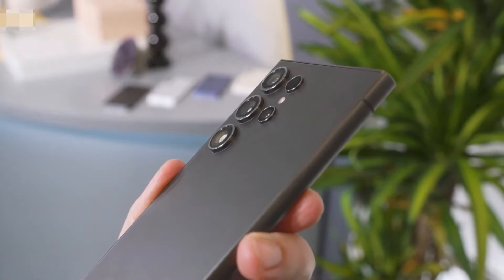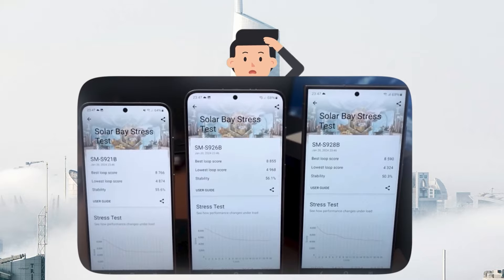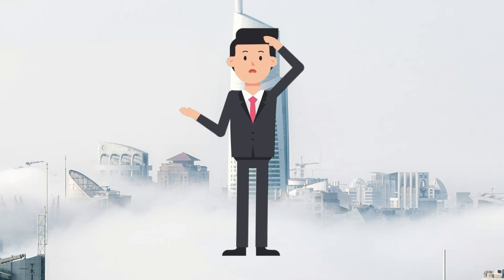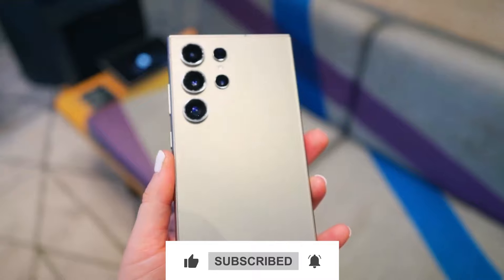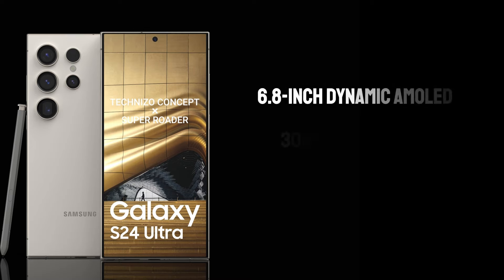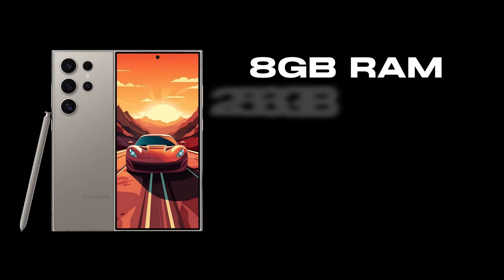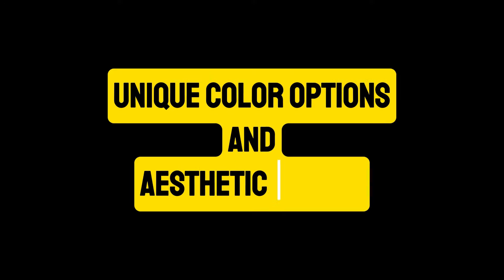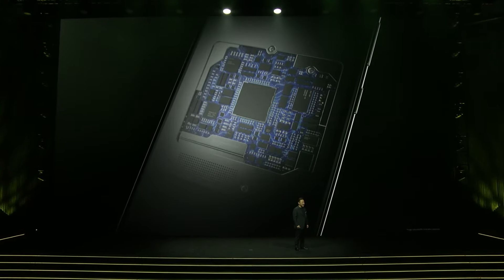Samsung Galaxy S24 Ultra - OMG, Snapdragon 8 Gen 3 vs Exynos 2400🔥!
Exynos 2400 vs Snapdragon 8 Gen 3!

Discover how the Exynos 2400 processor in the Galaxy S24 series holds its own against the Snapdragon 8 Gen 3 in early performance tests, showcasing comparable levels of power and efficiency. Notably, in a recent examination, the Galaxy S24 Plus equipped with the Snapdragon 8 Gen 3 surpassed the higher-tier Galaxy S24 Ultra in performance. This specific test revealed the S24 Plus as the standout performer.

Peace Out!